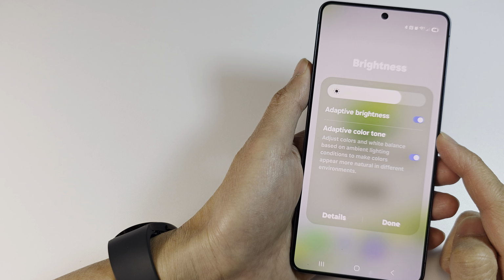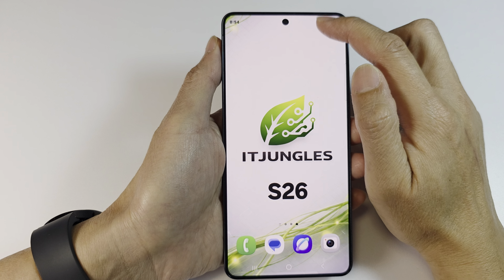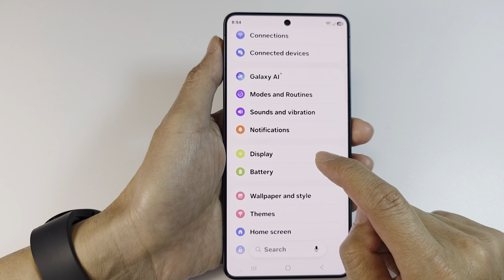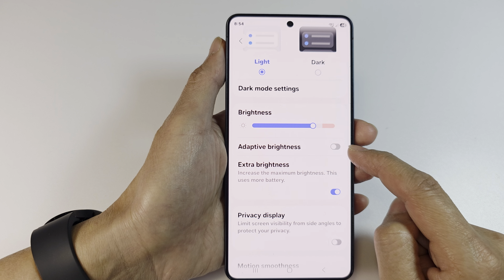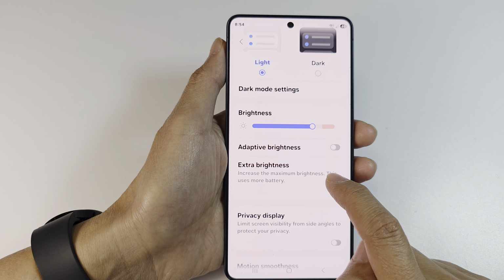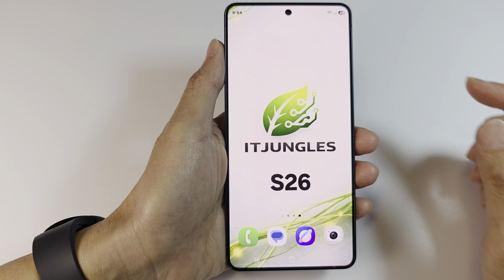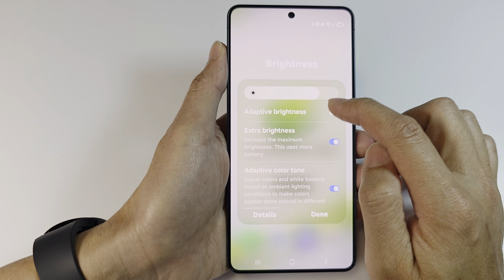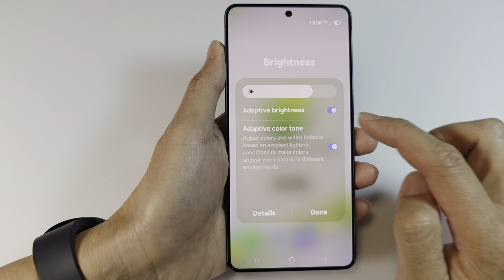How to Turn On/Off Adaptive Brightness on Samsung S26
Learn how to turn on or off Adaptive Brightness on the Samsung S26 series. This feature automatically adjusts your screen brightness based on your surroundings to improve visibility and help save battery life. Whether you prefer automatic or manual brightness control, this guide will show you how to change the setting in just a few taps.